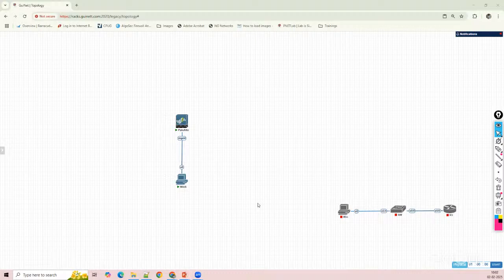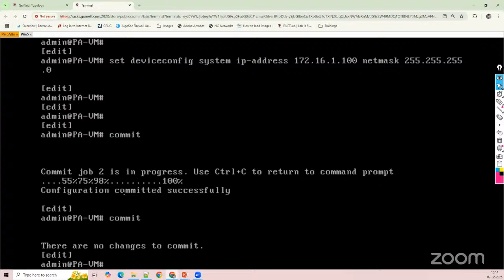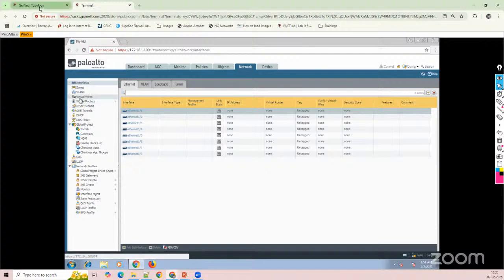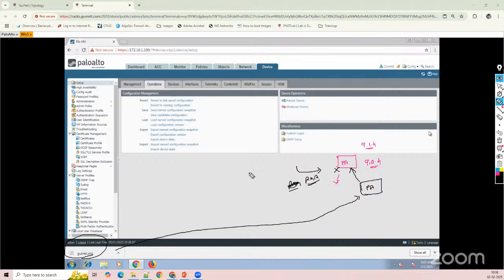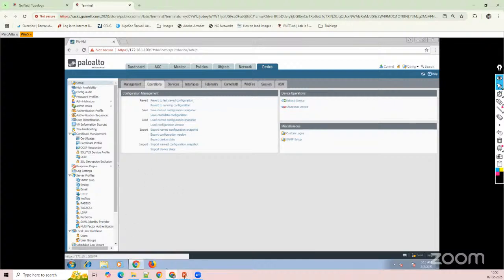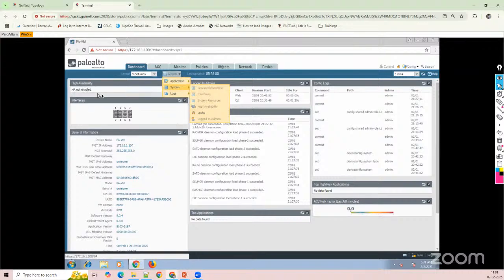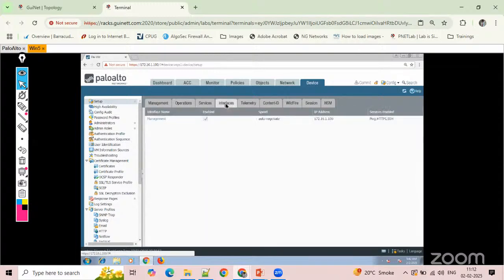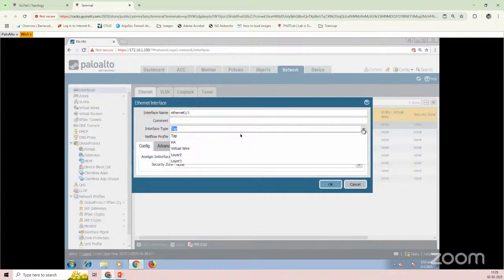Palo Alto Networks: Initial Configuration & Admin Dashboard Guide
In this video, we’ll walk you through the initial configuration of the Palo Alto Firewall, covering everything from administrative control settings to effective configuration management. Whether you're a beginner or looking to refresh your skills, this guide will help you set up your firewall securely and efficiently.

🔑 What You'll Learn:

Initial setup and basic configuration
Setting up administrative controls
Best practices for configuration management
Navigating and customizing the dashboard
✅ Perfect for: Network administrators, IT professionals, and anyone working with Palo Alto Networks.

Join now and accelerate your career as a Palo Alto Networks Firewall Expert!

Cisco Courses:
◆ CCNA 200-301
◆ CCNP Enterprise-ENCOR
◆ CCNP ENARSI
◆ CCIE IE

Firewall & Loadbalance Courses:
◆ FortiGate Firewall
◆ Cisco ASA Firewall
◆ Shopos Firewall

Cloud Courses:
◆ Azure
◆ AWS
◆ GCP

Network Security Expert
Cybersecurity Training
Palo Alto Networks Certification
PCNSA Training
PCNSE Preparation
Palo Alto Firewall Setup
Firewall Management
Palo Alto Networks Course
Network Security Best Practices
Learn Palo Alto Firewalls
Firewall Troubleshooting Techniques
Firewall Configuration for Beginners
Hands-on Palo Alto Training
Palo Alto Security Features
Cybersecurity Certifications 2025
Advanced Network Security
Cybersecurity Career Path
Firewall Protection for Enterprises